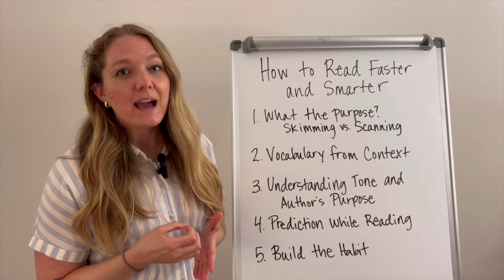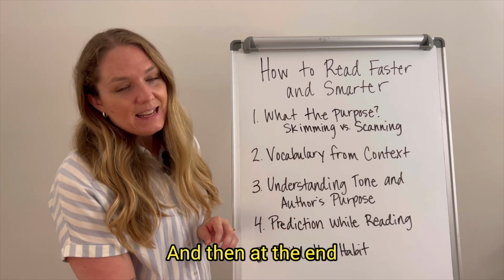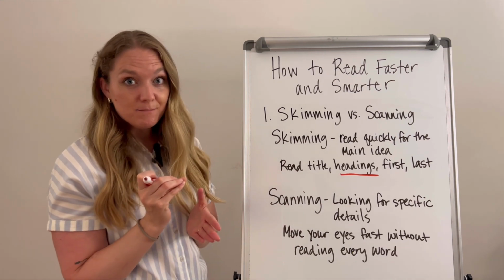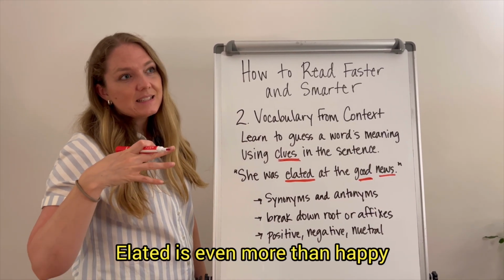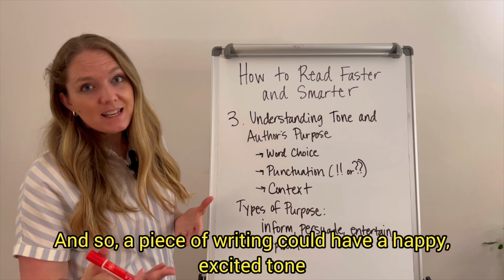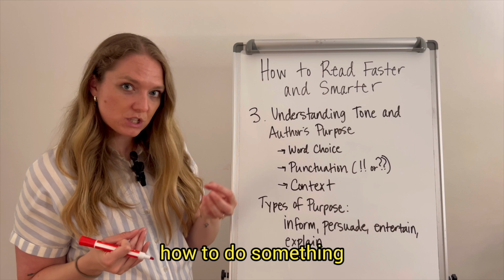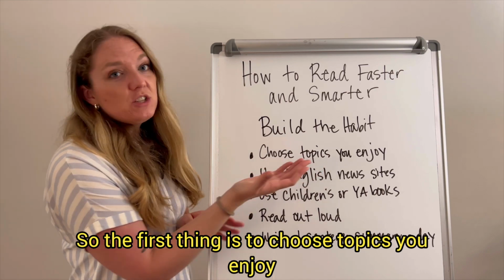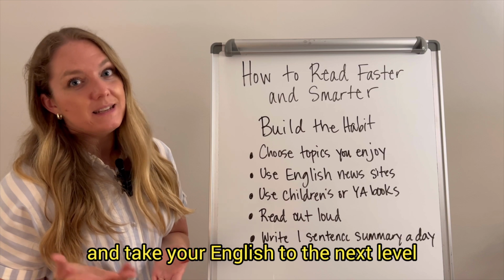English Course DAY 5: Reading Like a Native | Improve Comprehension, Vocabulary & Reading Confidence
Level Up Your English: DAY 5 – Reading Like a Native | Improve Comprehension, Vocabulary & Reading Confidence

Welcome to Day 5 of the Level Up Your English: Intermediate Mastery Series! In this lesson, we’ll help you read English like a native speaker by teaching you how to boost your reading speed, comprehension, and vocabulary, and how to analyze texts more deeply.

Whether you're reading for school, work, exams (like IELTS or TOEFL), or personal enjoyment, this video gives you the skills to understand English texts with confidence and fluency.

🧠 What You’ll Learn in This Video:

How to skim and scan for key ideas

Using context clues to guess word meanings

How to make predictions as you read

Understanding tone and author’s purpose

How to build a daily reading habit

Vocabulary tips while reading

Practice activities to test your comprehension

📌 Timestamps:
0:00 – Introduction
0:35 – Why Reading Like a Native Matters
3:22 – Skimming vs. Scanning
6:02 – Guessing Meaning from Context
9:56 – Understanding Tone and Author's Purpose
13:10 – Making Predictions while Reading
14:58 – Building Daily Reading Habits
14:30 – Homework & Outro

Improve your English grammar, speaking, pronunciation, and more with new lessons every week.